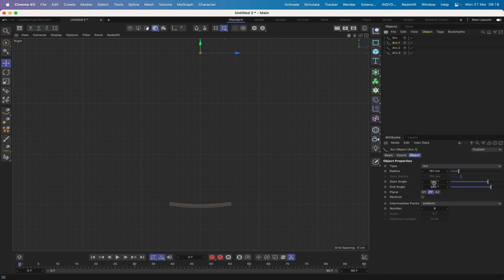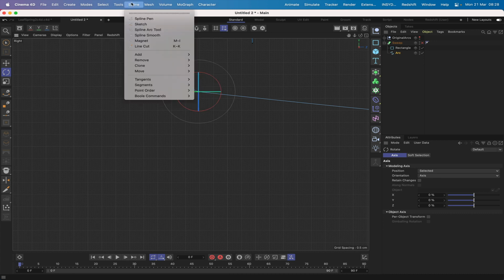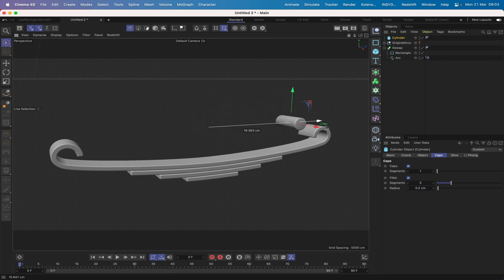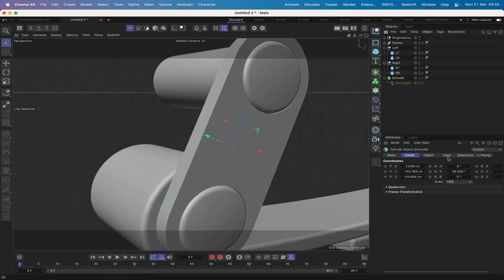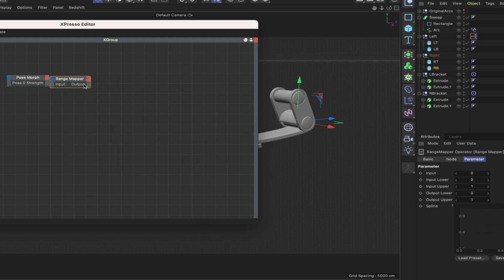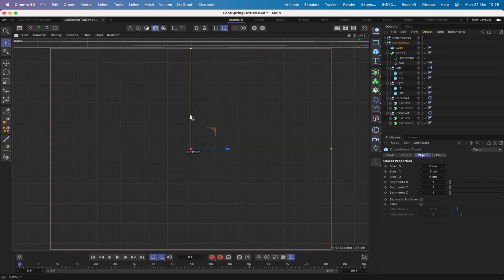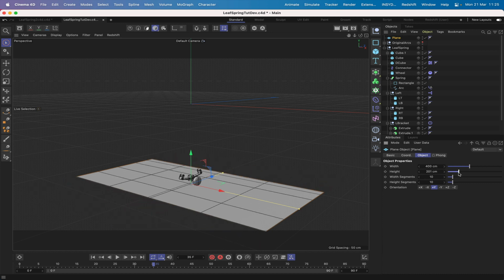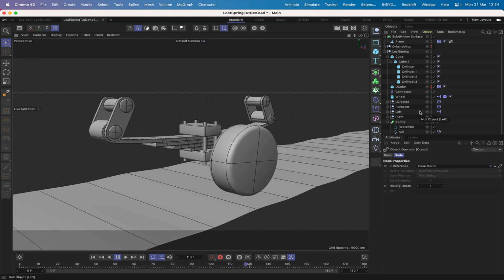Cinema 4D Multi-Tech Tutorial 18 - Leaf Spring Suspension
In this Cinema 4D multi-tech tutorial, we learn how to build and rig a leaf spring suspension. In order to achieve the desired result, we use a combination of Xpresso, Dynamics, a Dynamic Connector, Pose Morph and Target tags. The end result works beautifully!

0:00 - Intro
0:43 - Leaf Spring Construction
13:18 - Initial Leaf Spring Animation with Pose Morph
20:30 - Creating the Brackets
35:43 - Animating the Brackets with Xpresso and Target tags
47:26 - Finalising the Spring Animation with Pose Morph
49:45 - Building the Wheel Rig
56:47 - Wheel Dynamics
1:04:45 - Connecting the Wheel Rig to the Suspension with Xpresso
1:06:56 - Finishing Touches
1:09:59 - Outro